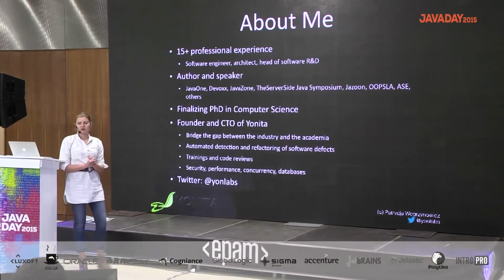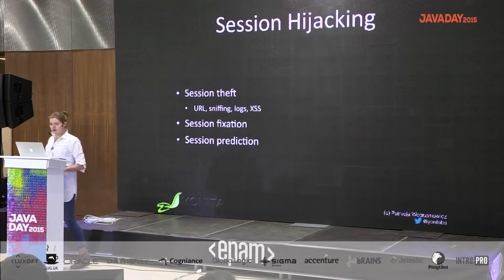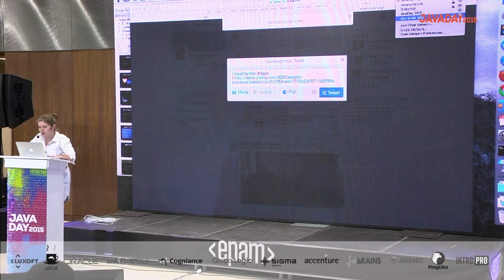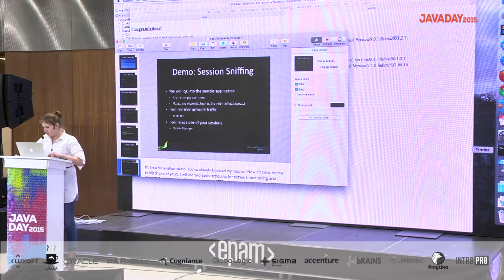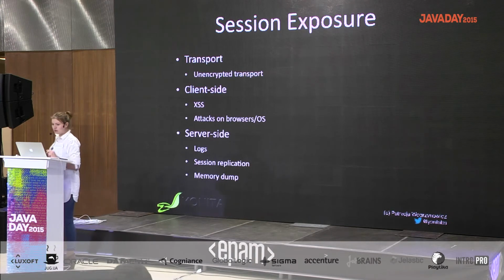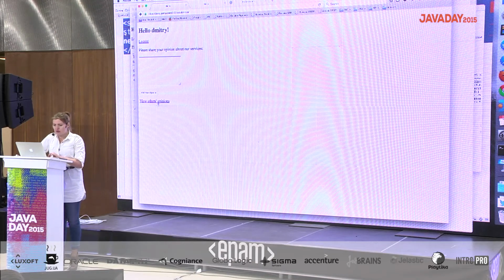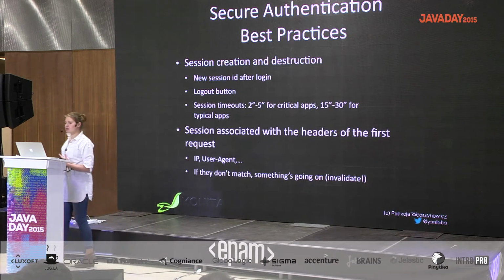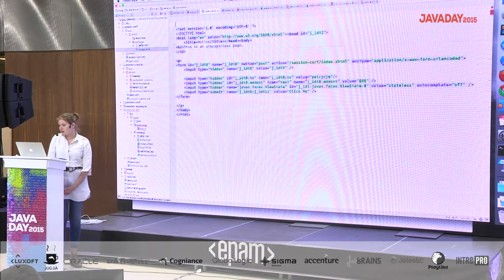JavaDay Kyiv 2015: Secure Authentication and Session Management, Patrycja Wegrzynowicz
Patrycja Wegrzynowicz
CTO of Yonita, Inc.